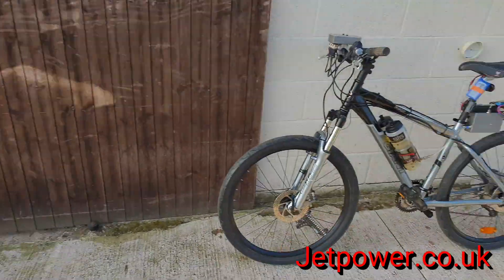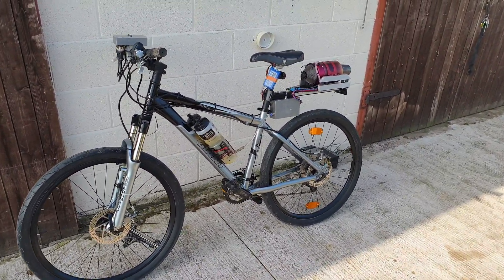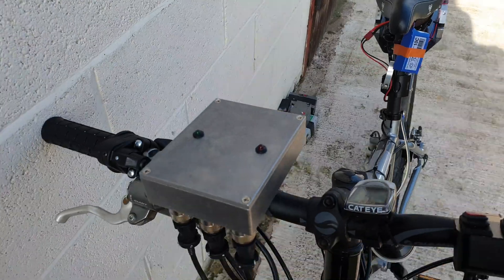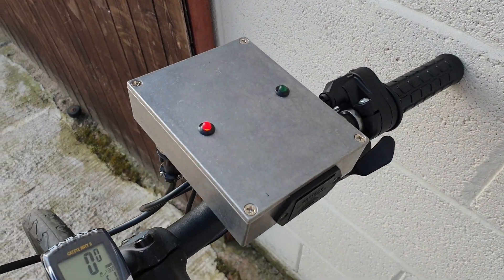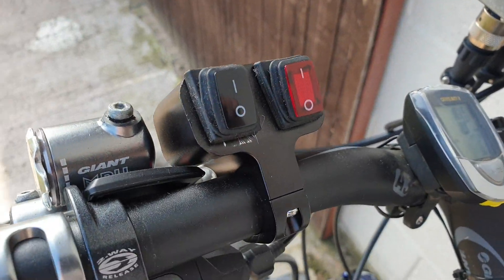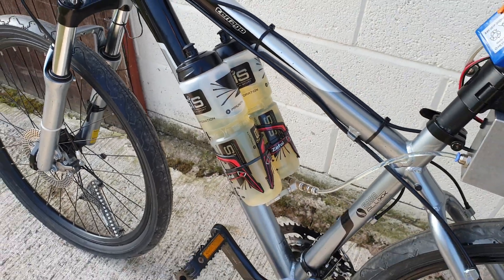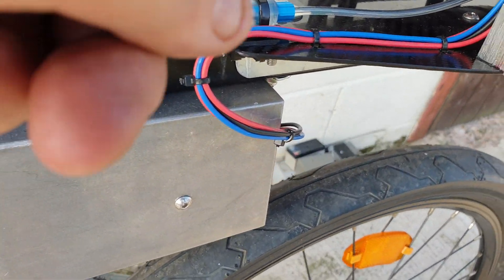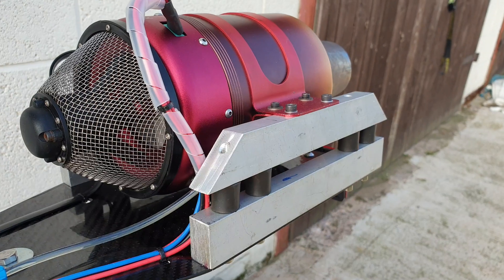18Kg Thrust Kingtech Gas Turbines Jet Engine Powered Mountain Bike.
This is an old video I found from when I had a little time to spare. I bolted one of my smaller jet engines on to my mountain bike, nothing ground braking, but I do think it is quite a nice job. As I live in Scotland the roads are private and clear so I took it for quick a blast near Swansea.
PS, I did keep to the speed limit.